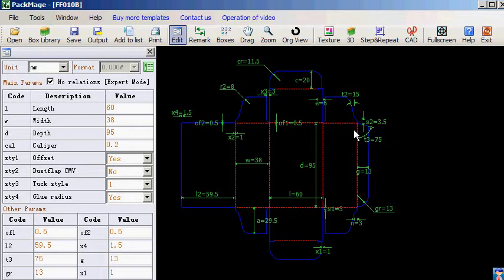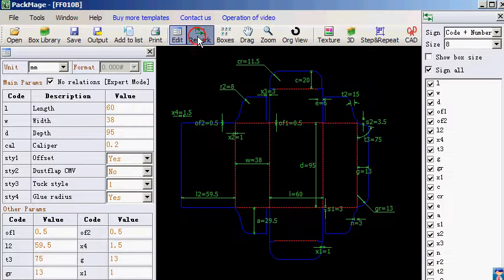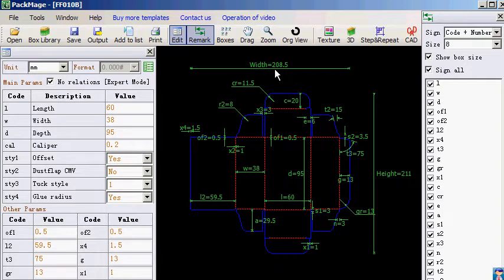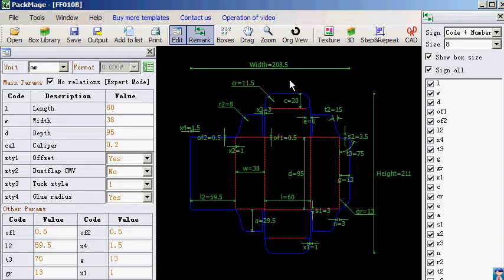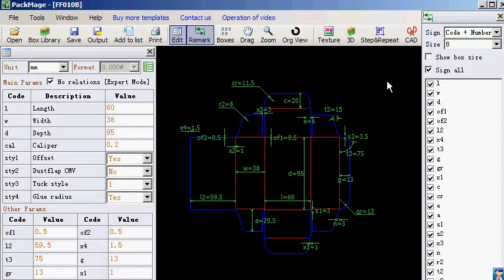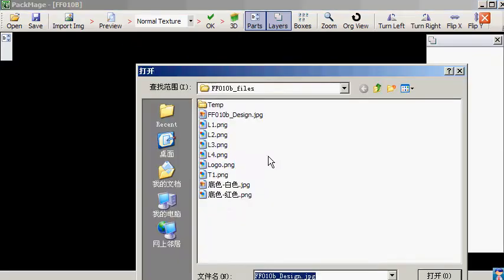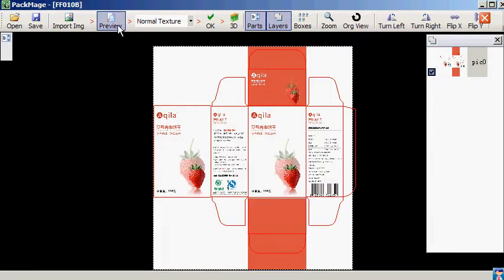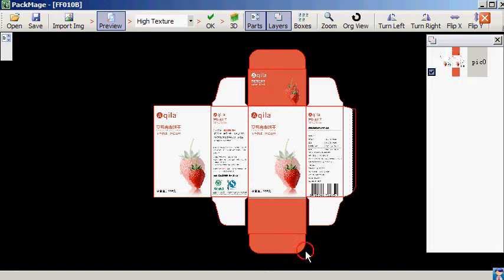Packmage CAD texture tool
Once the carton box structure design done, the user might need to see the carton box color sample in the 3D, in this video we will introduce how to use the texture tool to match the carton box graphic design together with the structure design in Packmage CAD software.